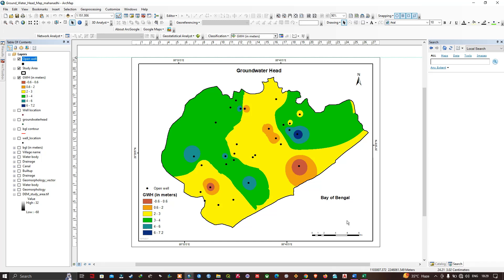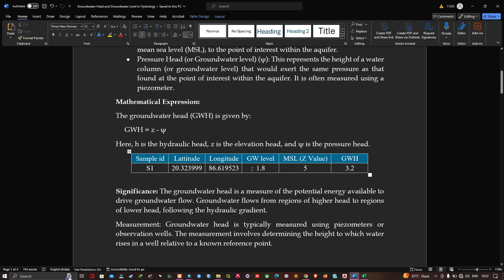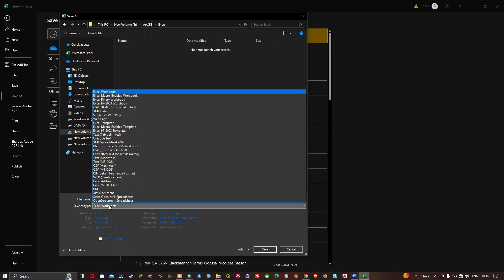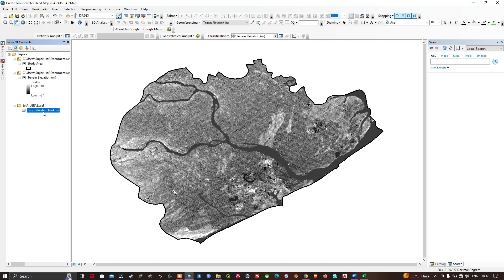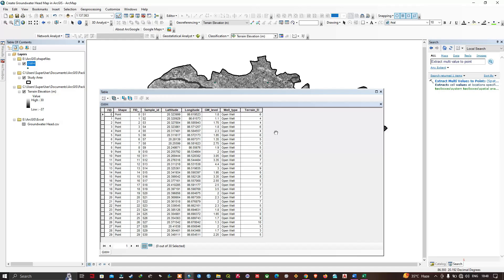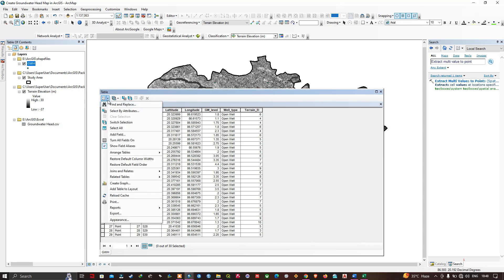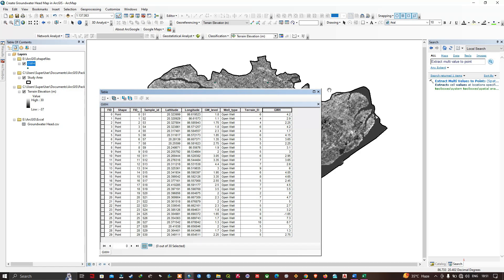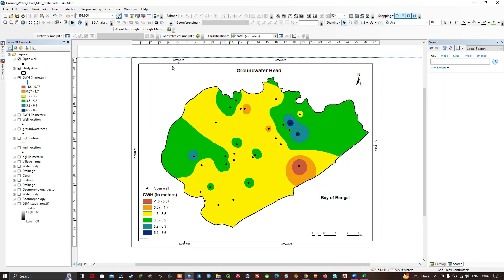Create Groundwater Head Map Using IDW Interpolation Method in ArcGIS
Understanding groundwater dynamics is crucial for water resource management, environmental protection, and engineering applications. In this video, we'll guide you through creating a groundwater head map using the IDW interpolation method in ArcGIS.

We’ll cover essential concepts like groundwater head (GWH) and groundwater level and show you how to practically apply these concepts to generate a useful hydrological map. Groundwater head, also known as hydraulic head, measures the energy or potential of groundwater at a specific point within an aquifer. It consists of two main components: elevation head (z) and pressure head (ψ), with the groundwater head (GWH) calculated as GWH = z - ψ. This measure is essential for determining the driving force behind groundwater flow, which always moves from regions of higher head to lower head.

Groundwater levels refer to the depth where the pressure head equals atmospheric pressure. This can be observed as the water table in unconfined aquifers or as the potentiometric surface in confined aquifers. Understanding groundwater levels is crucial for managing water resources, determining well depths, and monitoring aquifer recharge and discharge.

The groundwater head map, or potentiometric surface map, visually represents the hydraulic head distribution within an aquifer. This tool is vital for understanding groundwater flow patterns and aquifer behavior, aiding in effective water resource management.

Whether you're a hydrology student, a professional in water resource management, or an environmental enthusiast, this video will provide you with a clear, step-by-step process to create a groundwater head map using the IDW interpolation method in ArcGIS.